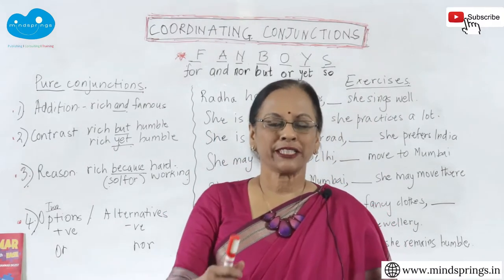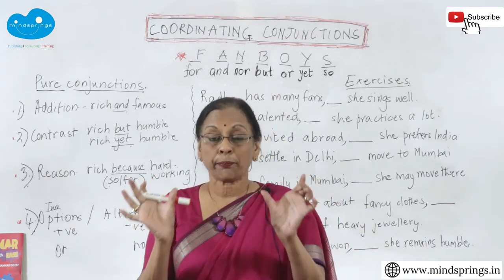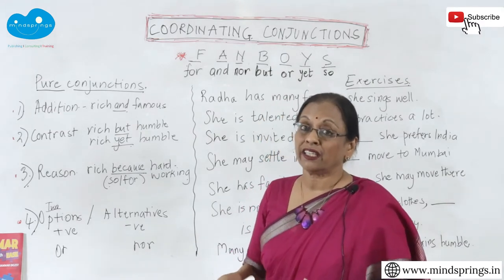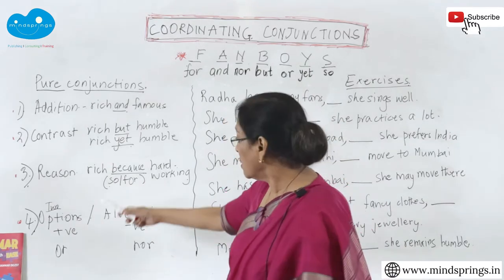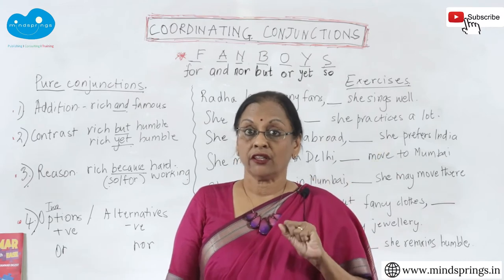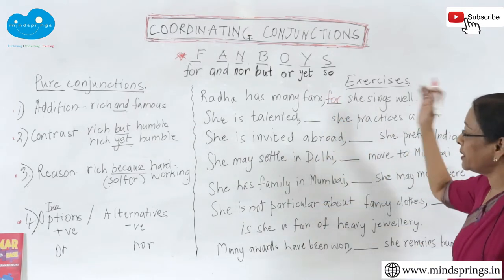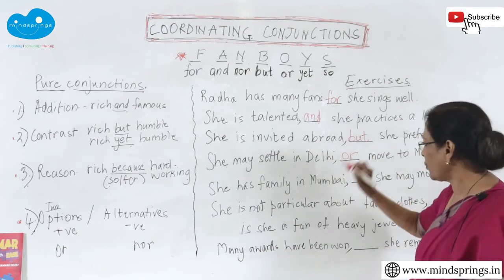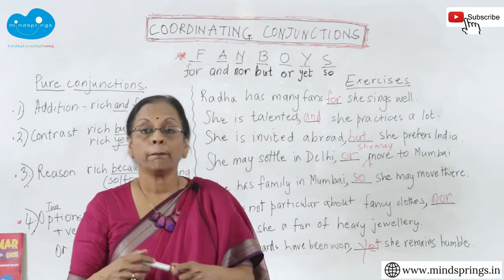Conjunctions Part-2 | FANBOYS | Coordinating Conjunctions (with Exercises) | Grammar with Ease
Conjunctions are the cement of language. They join together words and phrases and also clauses. If the basics are understood, the future complications of conjunctions become easy to understand.
 The use of commas in lists show addition, and they are also used to show contrast with phrases. We look at the acronym FANBOYS to see how to remember conjunctions. Before each of these a comma is necessary. We look two more functions of conjunctions in reason and alternatives. Finally, we do exercises to test our learning.
A must see video for all serious learners of grammar.